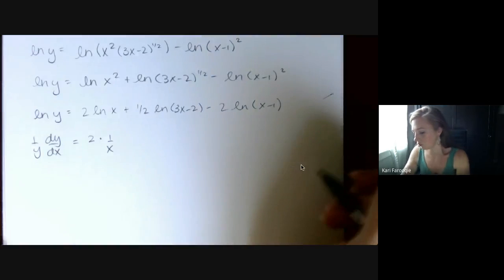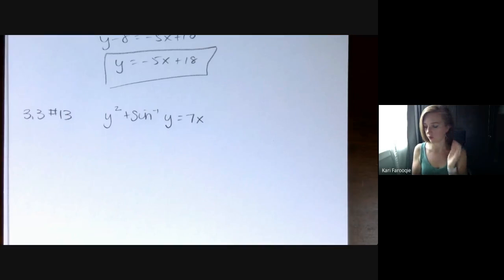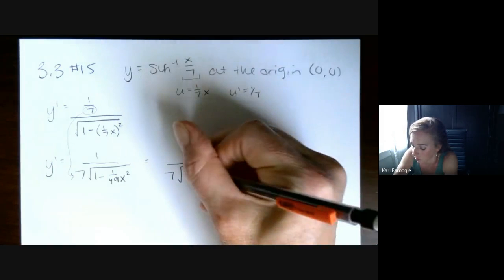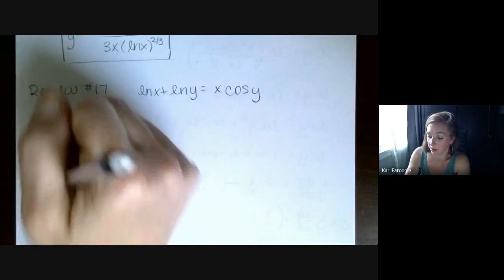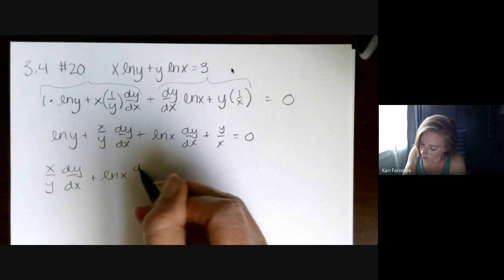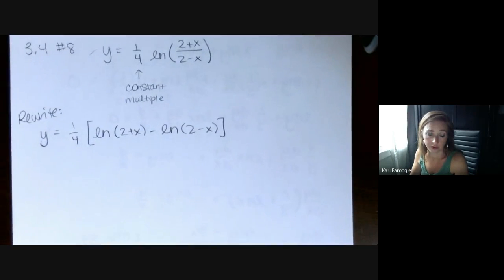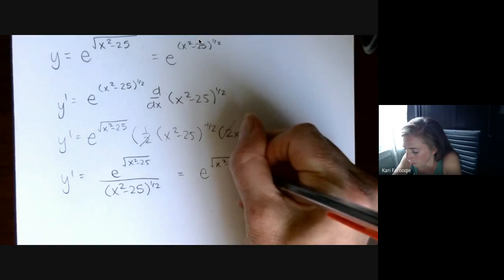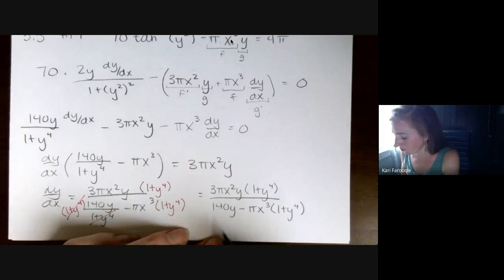MTH 190 7/6/2021 Office Hour (Test 3 Review)